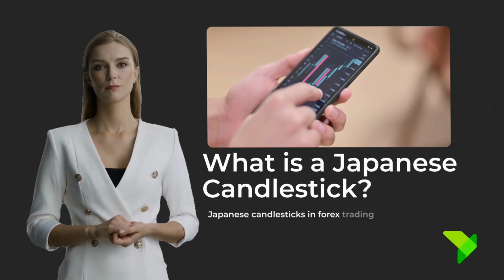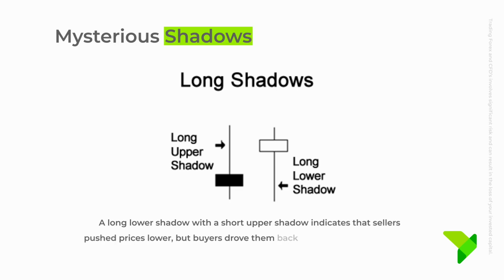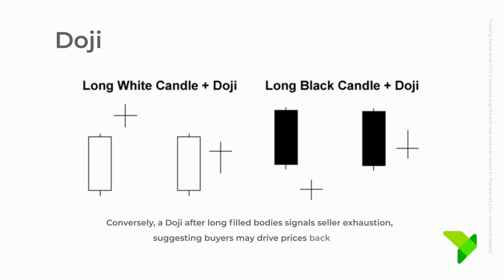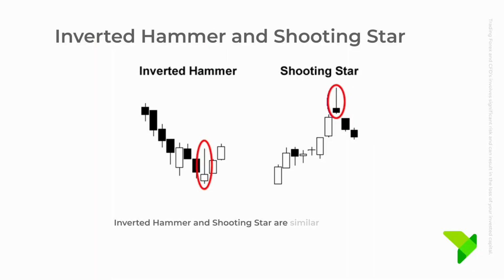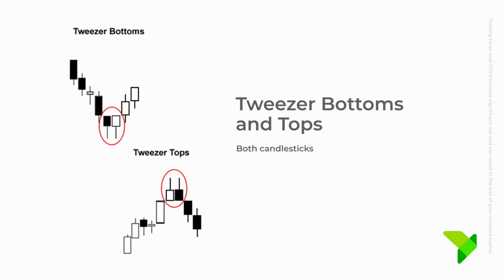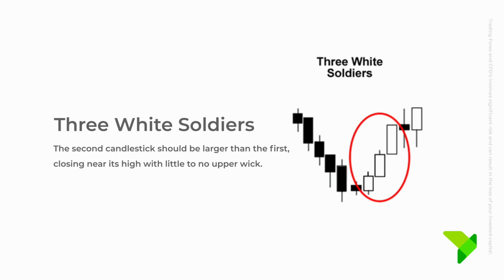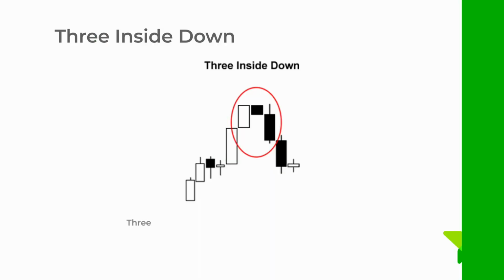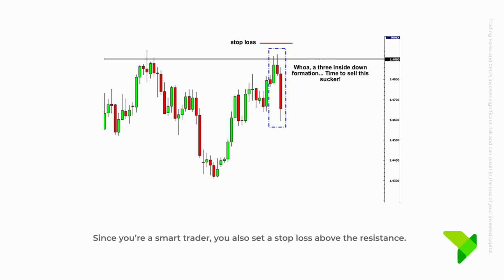JAPANESE CANDLESTICK | Chapter 09 Forex Free Course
Once you've completed this course, join our Vestrado Trading Community on Telegram,
where we share real-time strategies, tips, and insights with our members!